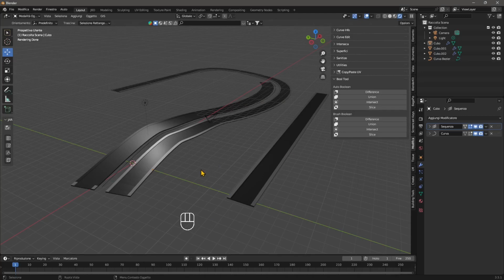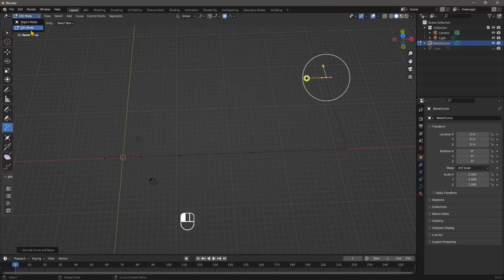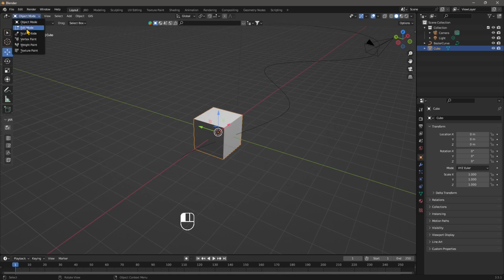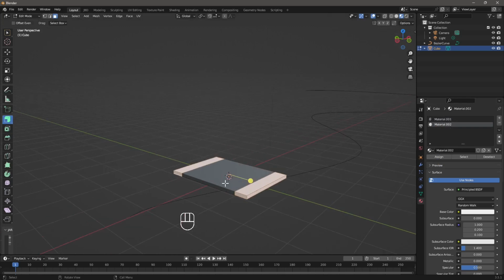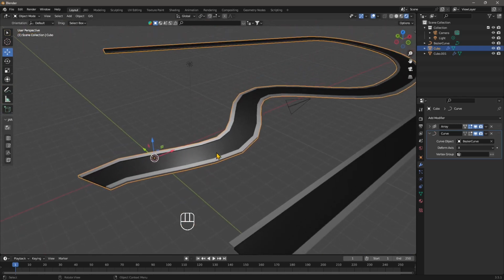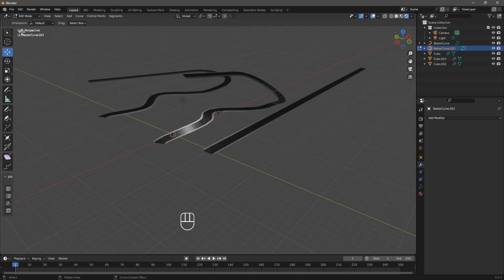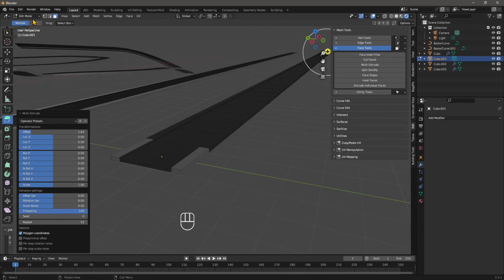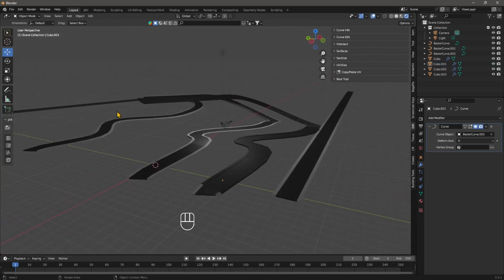Videoguide - How to Create Road or Street, Straight or Curved, Array, Bezier Curve, Sweep Profile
Videoguide - How to Create Road or Street, Straight with Array or Curved with Bezier Curve, Sweep Profile